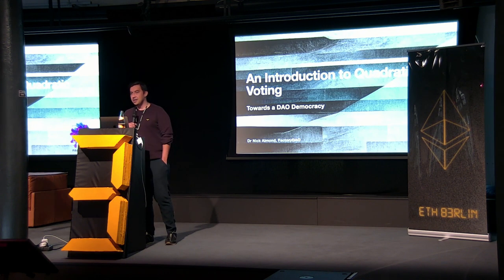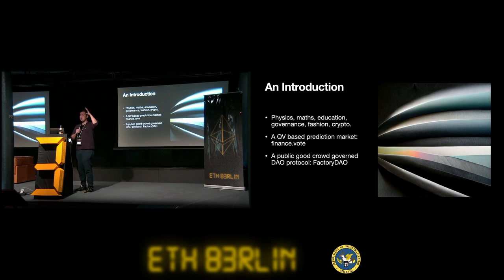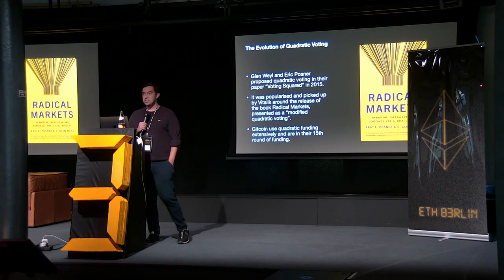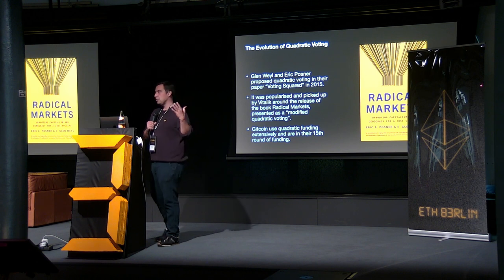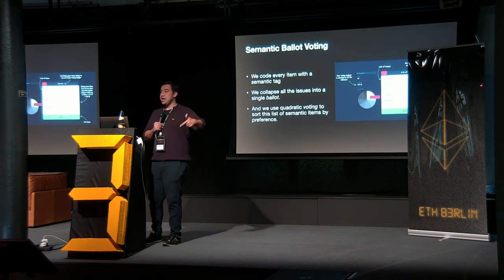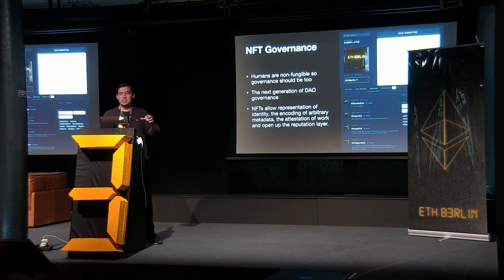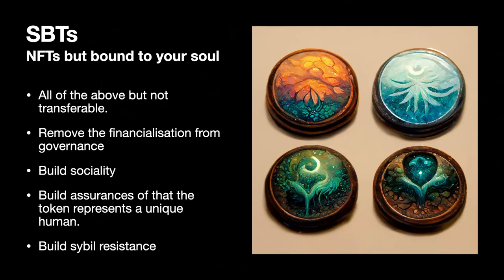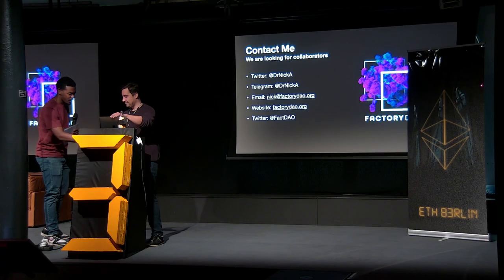ETHBerlin³: Nick Almond - Introduction to Quadratic Voting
Introduction to Quadratic Voting

Nick Almond - Factory DAO

Nick will explain how quadratic voting works, why it is crucial, and even do a few fun votes to try it out and help you get all set for the vast open track winner voting.